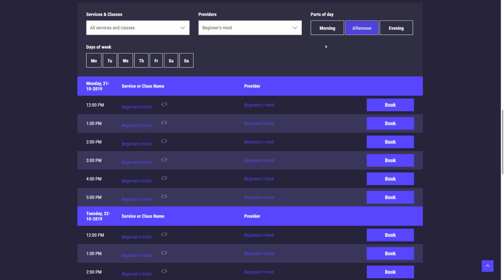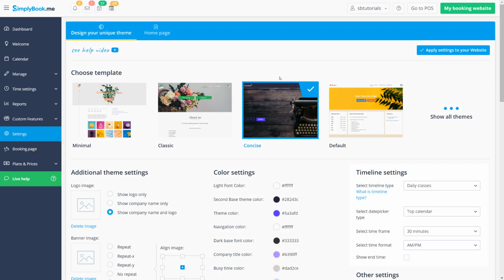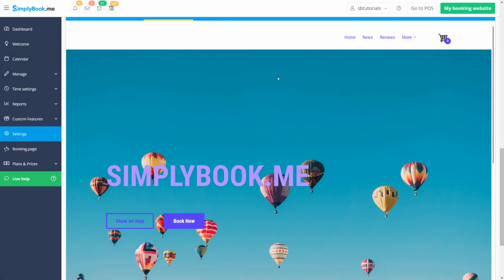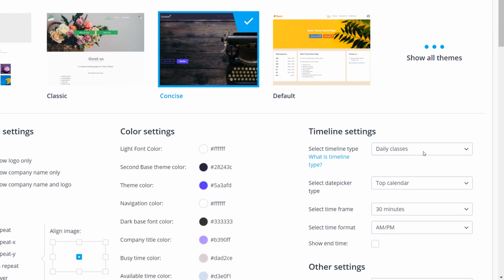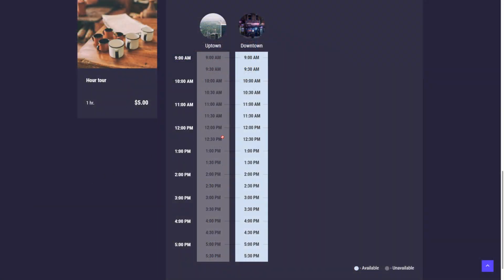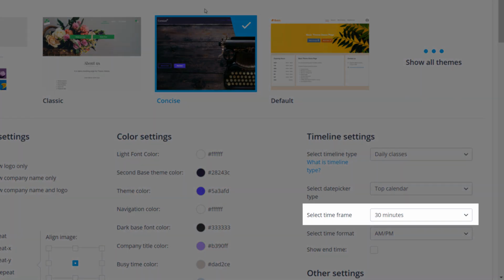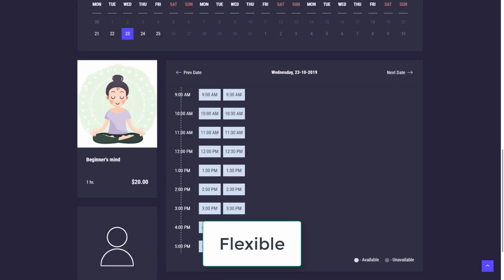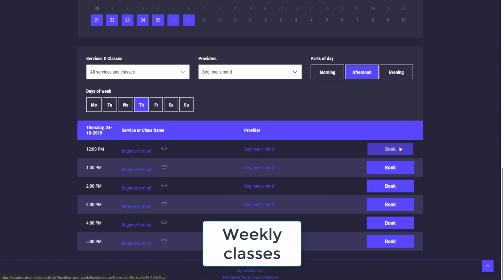SimplyBook.me Timeline types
This tutorial describes the various timeline types available for SimplyBook.me users.

You can find a more in-depth tutorial on timeline types